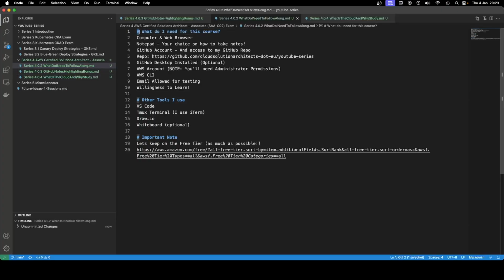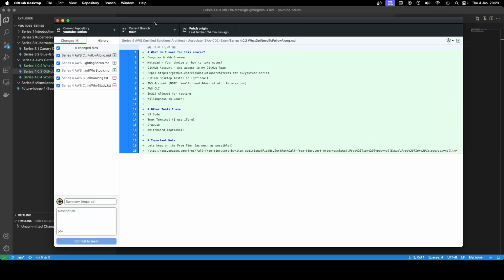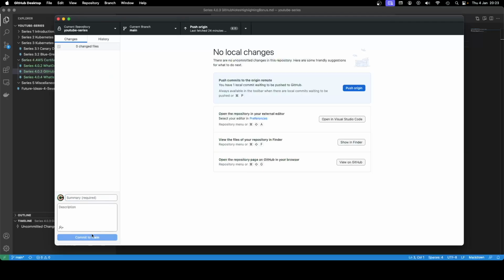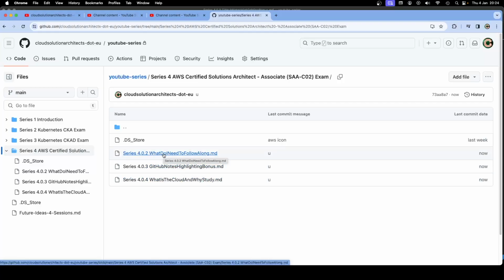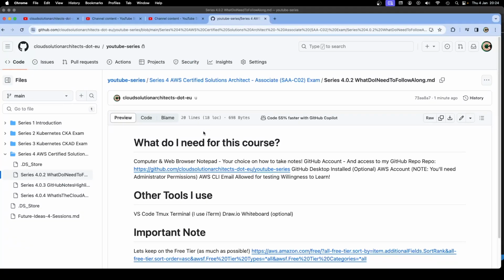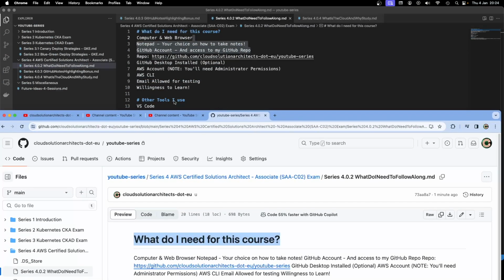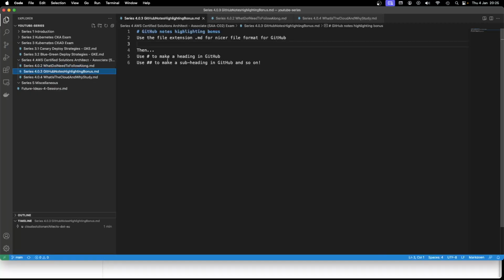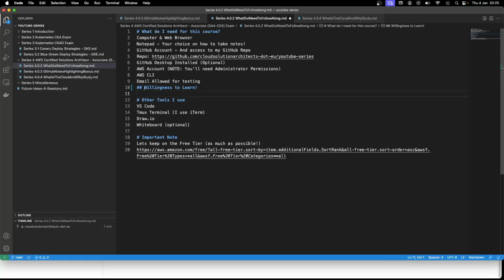Series 5.0.3 SAA Exam GitHub VSCode (Bonus Video)